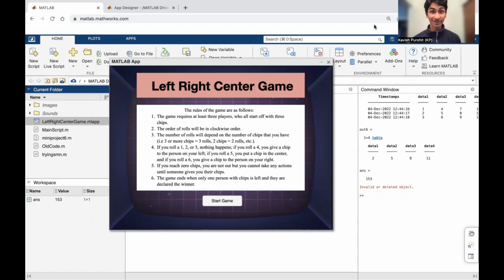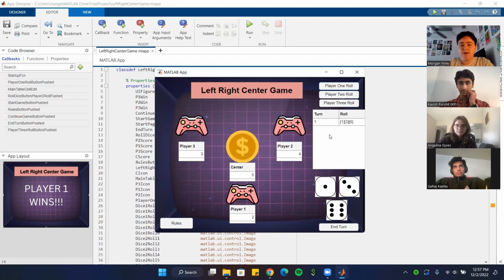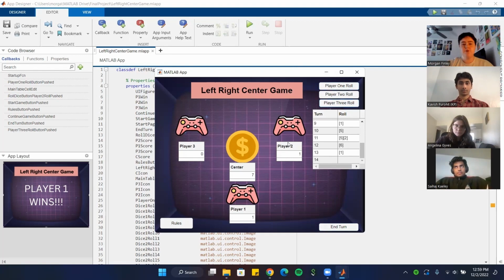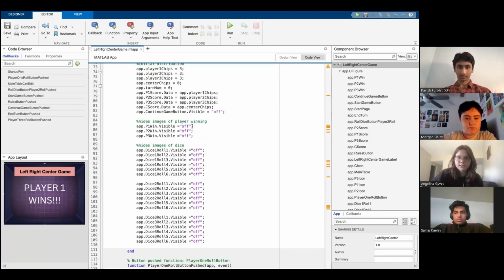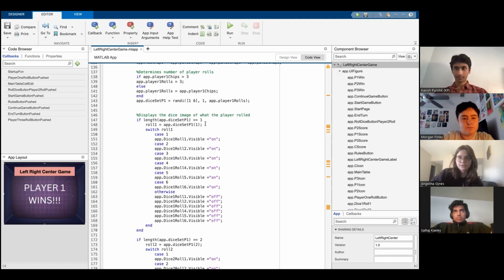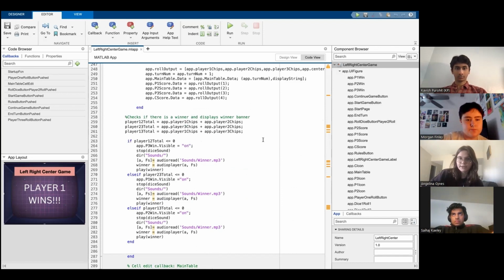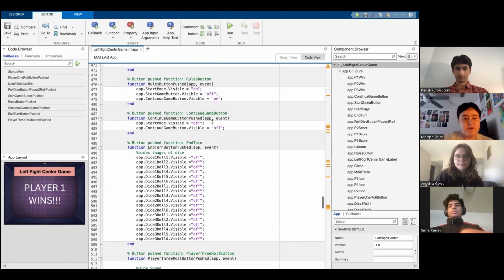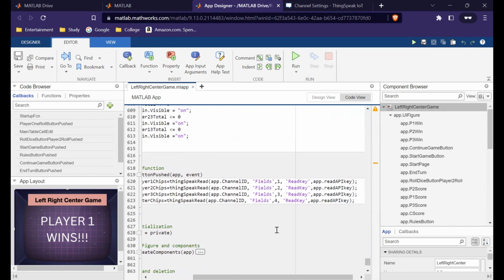ENG6 Group 60 Left Right Center Dice Game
UC Davis ENG6 Final Project Fall Quarter 2022